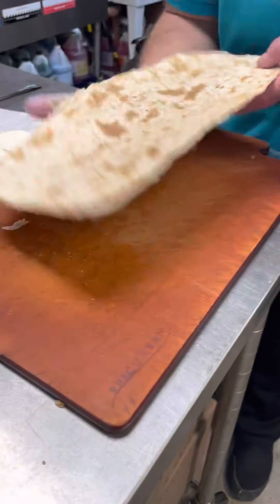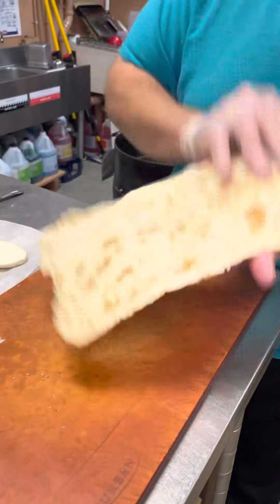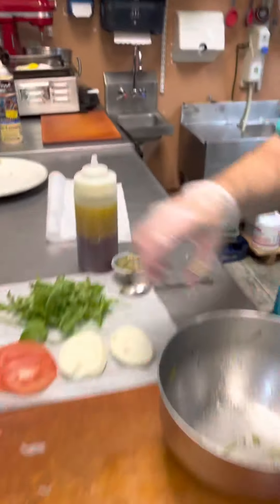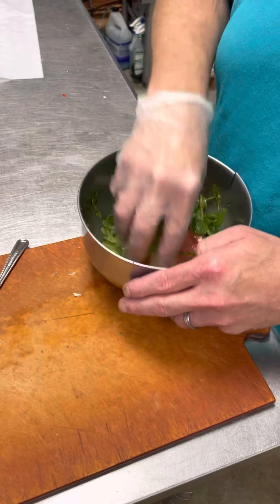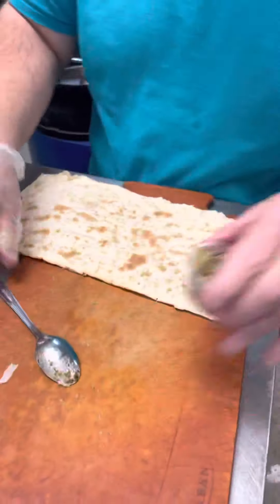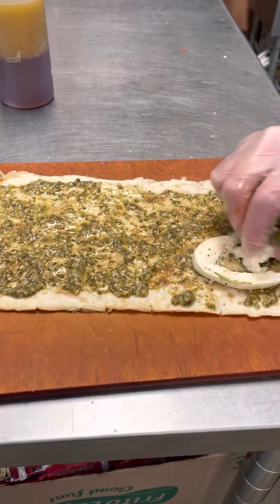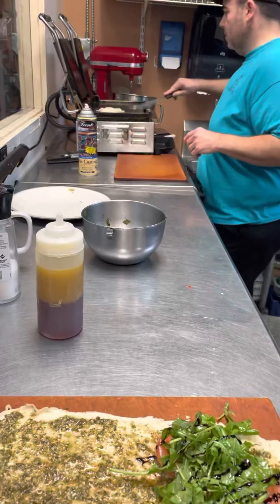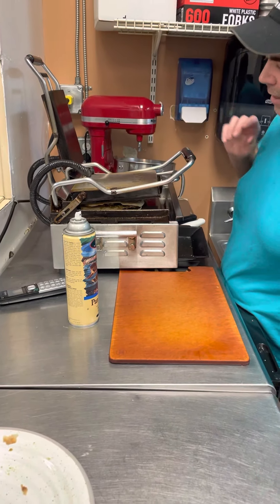Caprese flatbread toast